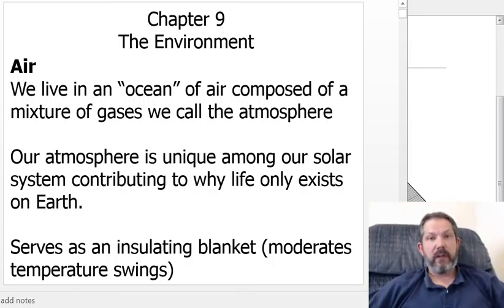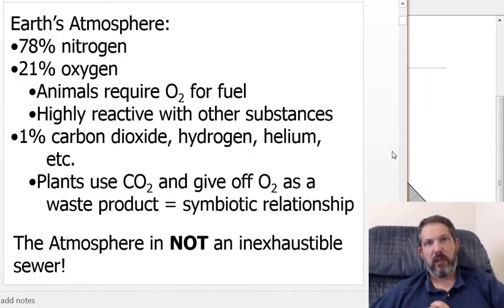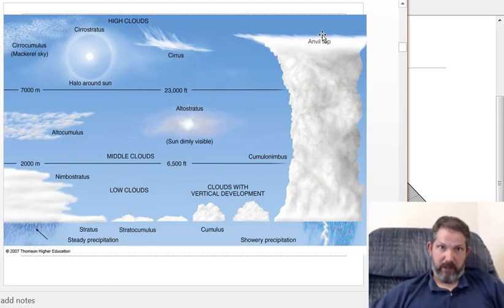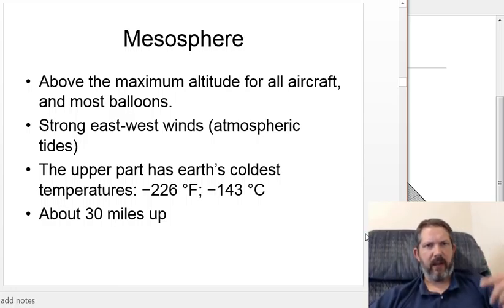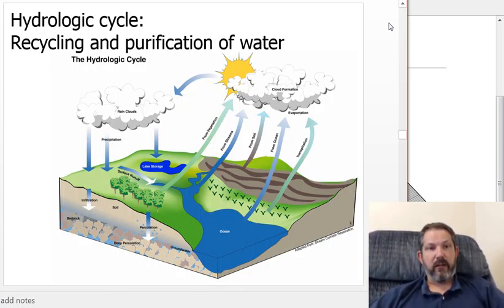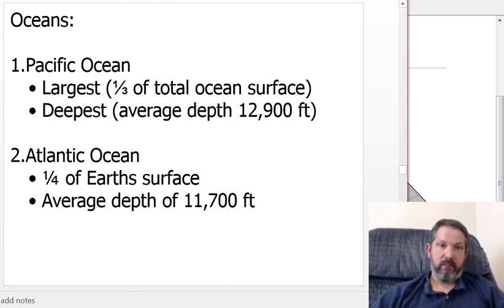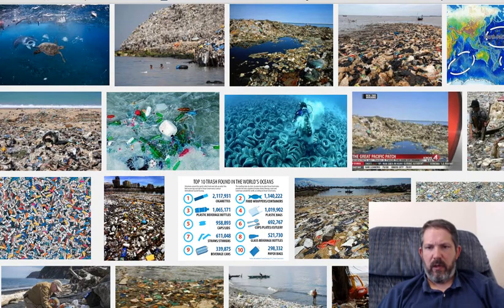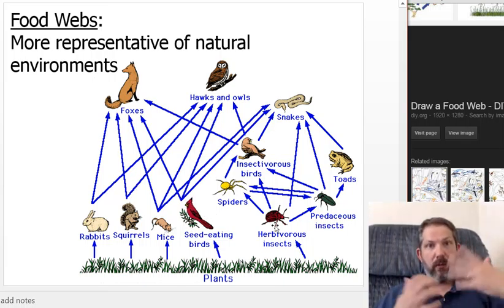Ch 9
Atmosphere, water cycle, oceans, introduction to environment